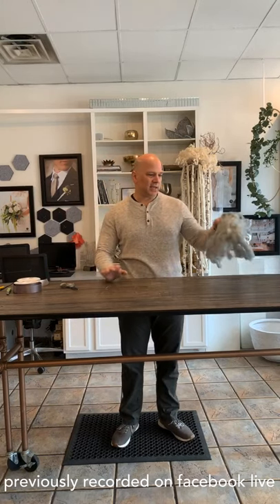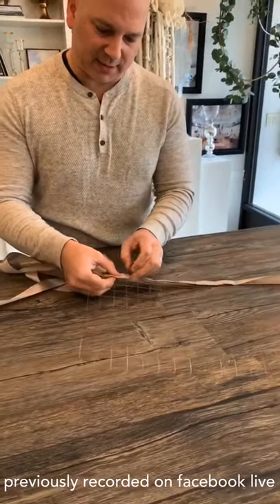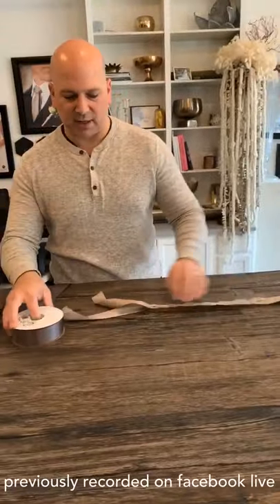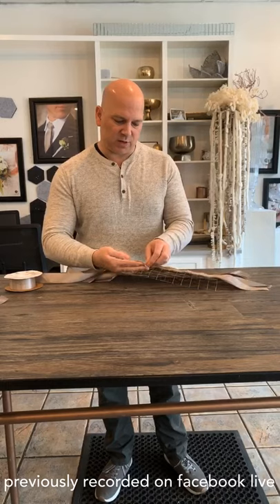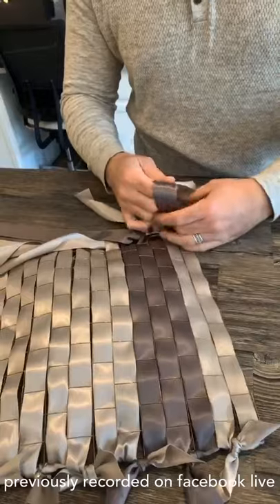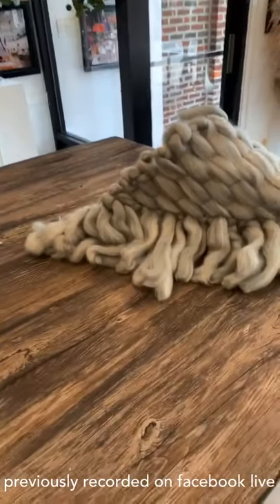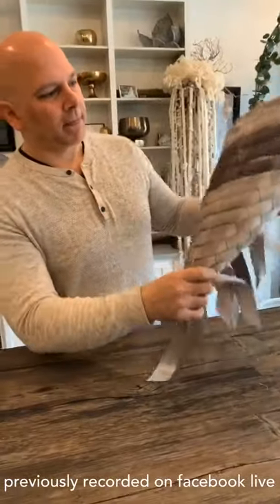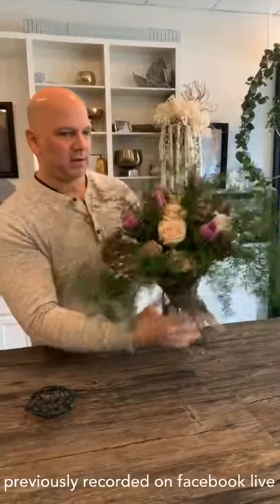Decorative Bouquet Sleeve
Try a new technique when it comes to decorating your bouquets. This would be a great addition to your wedding designs, special events, and everyday floral bouquets.